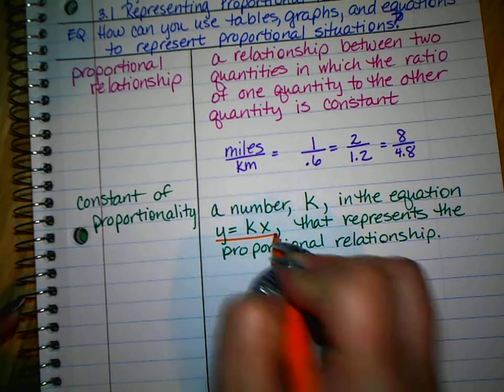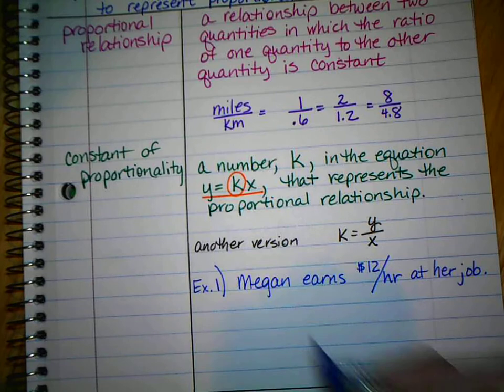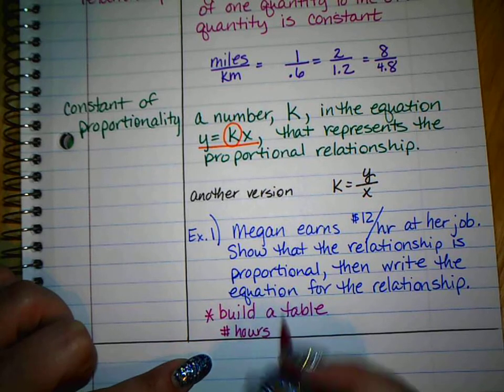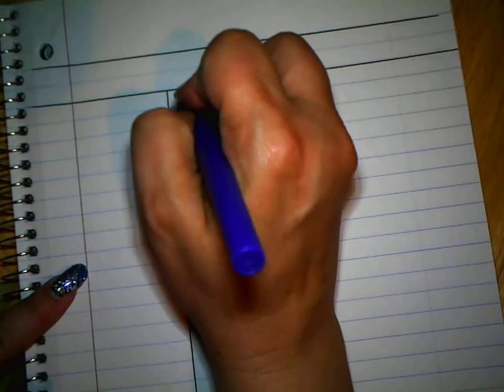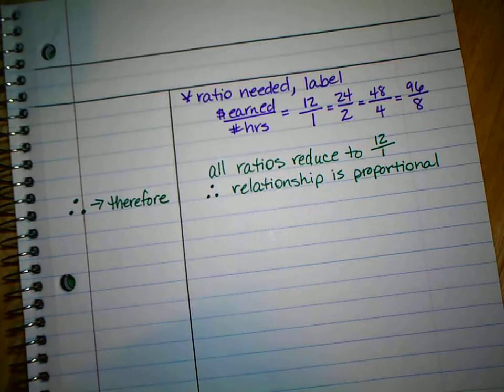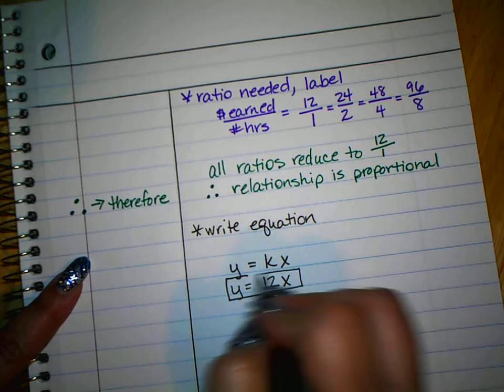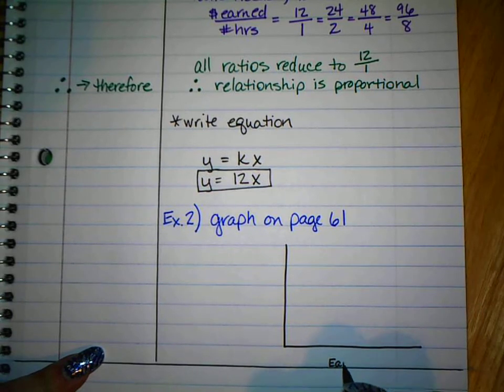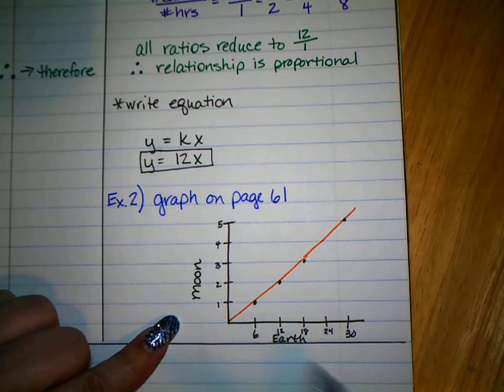3.1 Representing Proportional Relationships